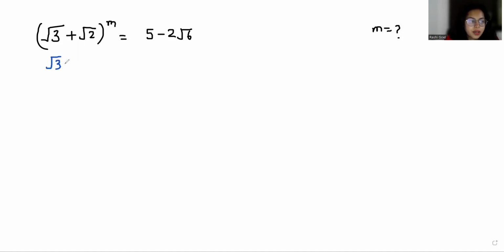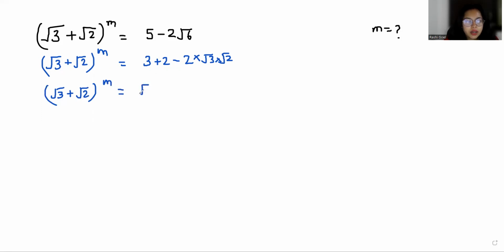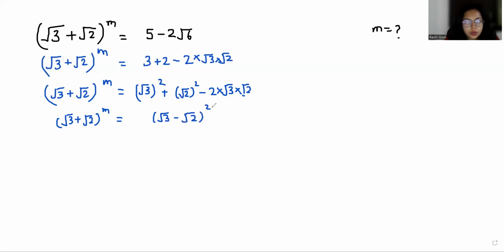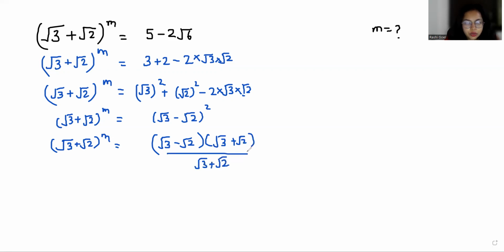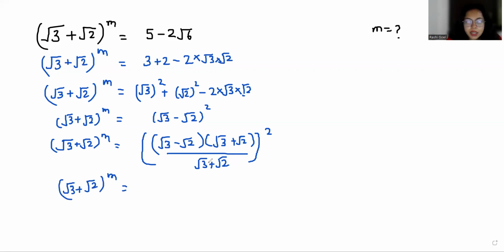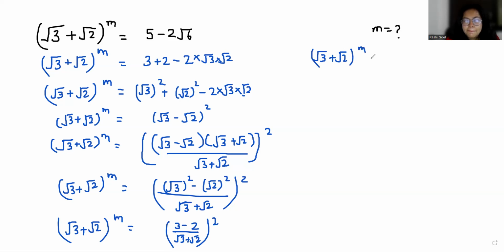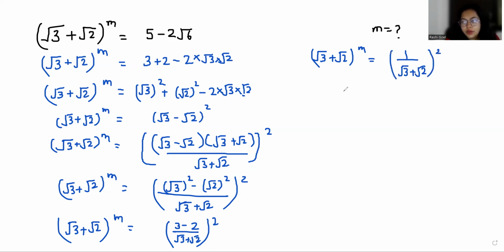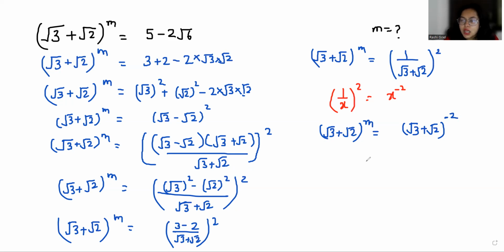IF (√3+√2)^m=5-2√6 Then m=? | Math Olympiad Question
(√3+√2)^m=5-2√6,
(sqrt(3)+sqrt(2))^m=5-2sqrt(6)

IF (√3+√2)^m=5-2√6  then m=?
Find the value of m if (√3+√2)^m=5-2√6
Find the value of m, (√3+√2)^m=5-2√6
find value of m when (√3+√2)^m=5-2√6
what is the value of m when (√3+√2)^m=5-2√6
If (√3+√2)^m=5-2√6 find the value of m